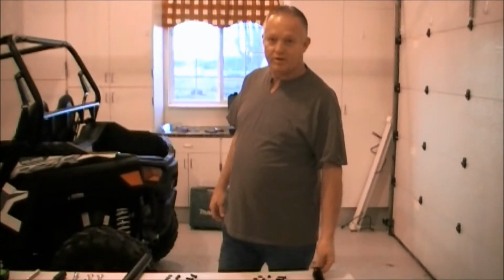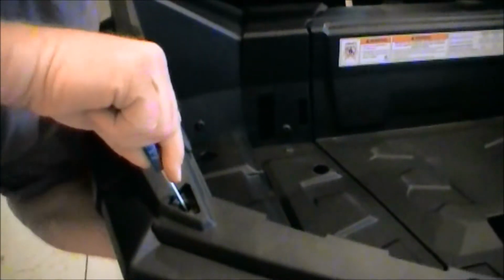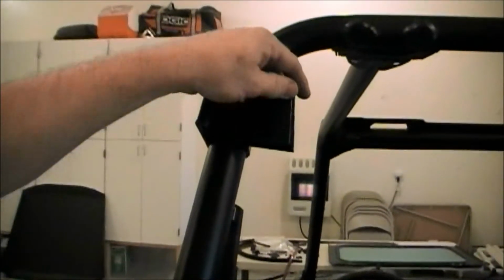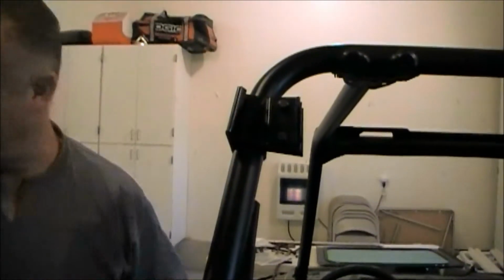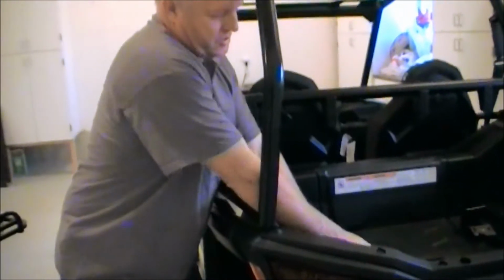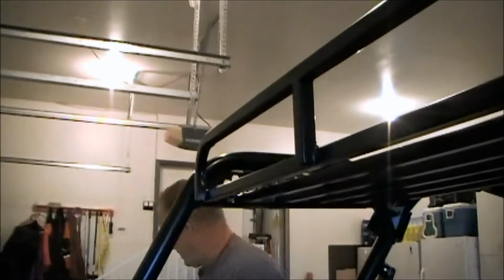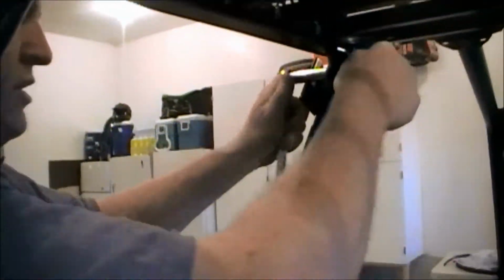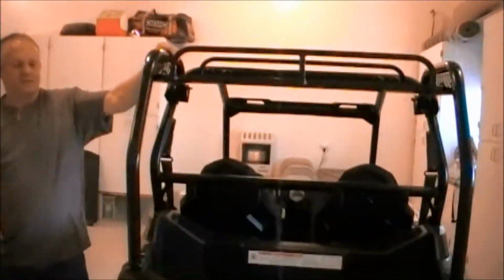Ryfab Cargo Rack install video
How to install a Ryfab Cargo rack step by step.
To order or see our other products check us out at ryfab.com